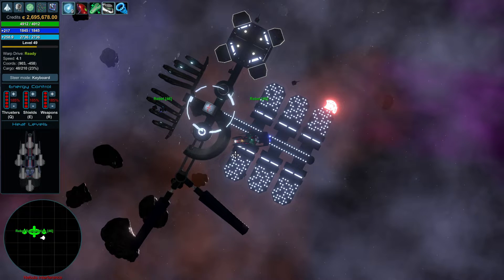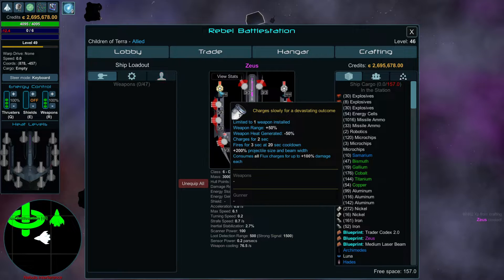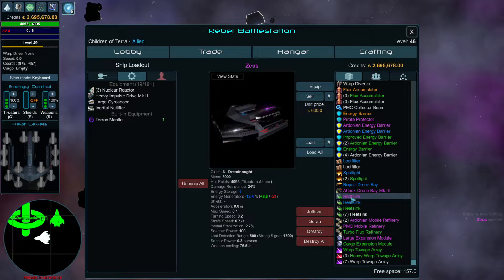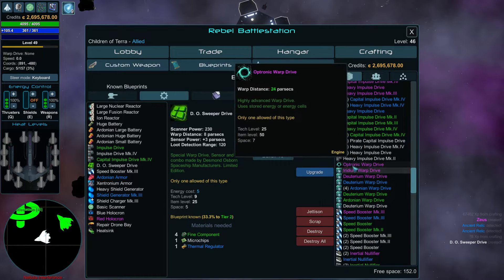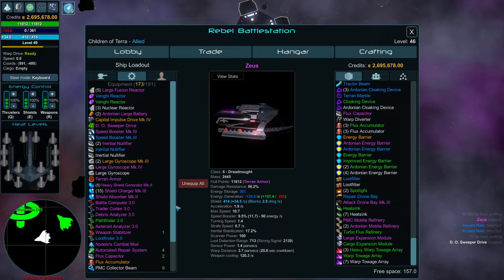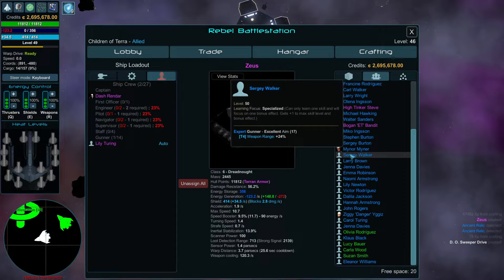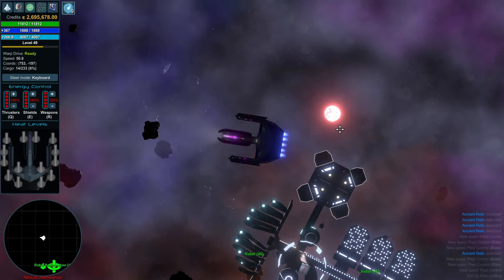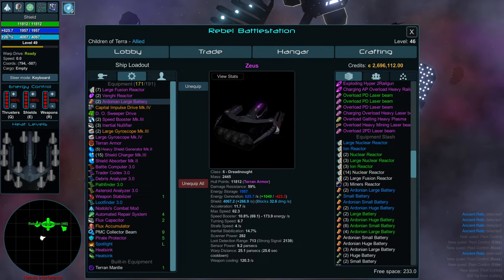A MIGHTY ZEUS DREADNOUGHT | LIBERTY OR DEATH | HARDCORE STAR VALOR Ep.39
Welcome welcome everyone, the Knights of Desync present to you some Star Valor. A wonderfully deep star ship builder/explorer game. With the launch of version 2.0 it is out of early access. Join me on a play through on Hardcore difficulty with the Children of Terra starting.

star valor, star valor cot, star valor lets play, star valor hardcore, star valor notscoop, star valor playthrough, star valor how to, notscoop, knights of desync,